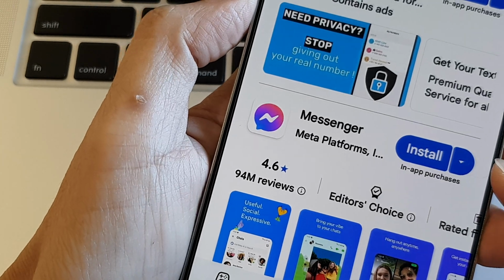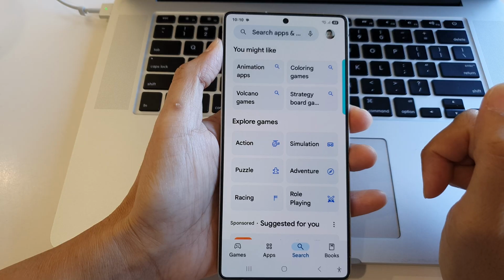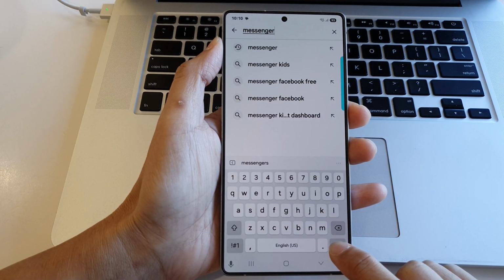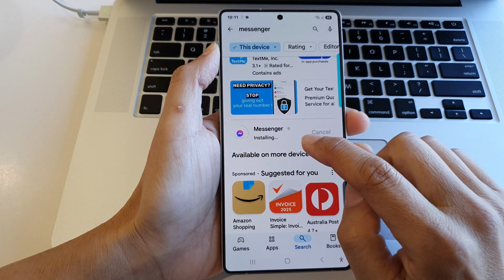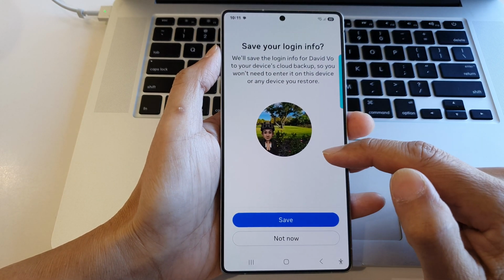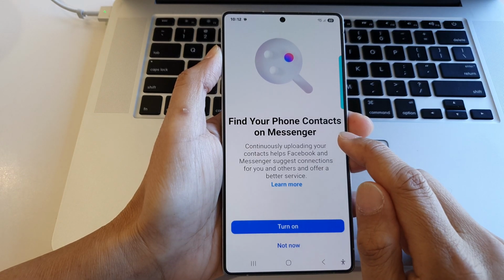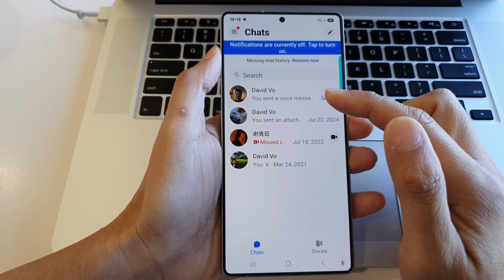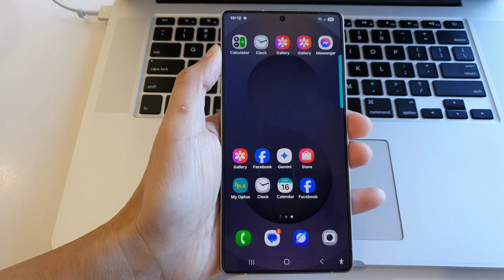📥 How to Install Facebook Messenger App on Samsung Galaxy S25/S25+/Ultra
Need to install Facebook Messenger on your Samsung Galaxy S25/S25+/Ultra? This quick and easy guide will show you how to download, install, and set up Messenger from the Google Play Store, allowing you to chat with friends, send messages, and make video calls instantly.